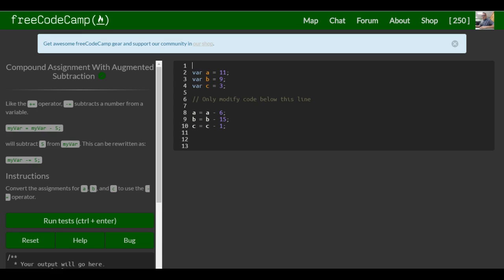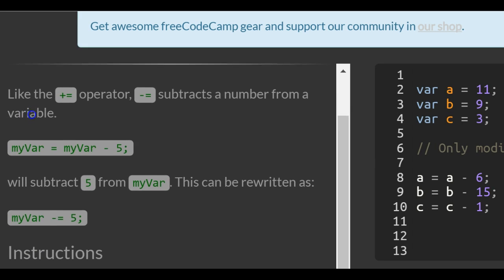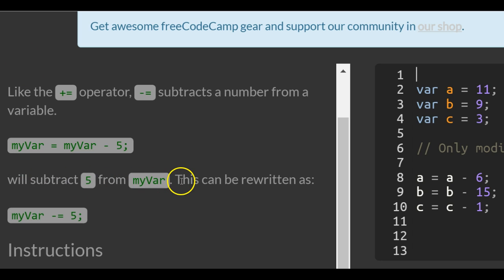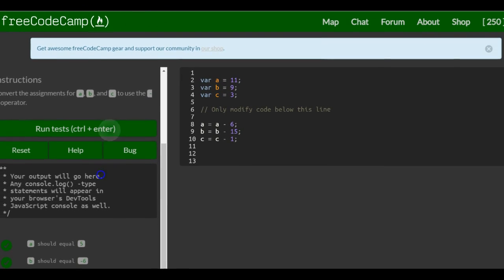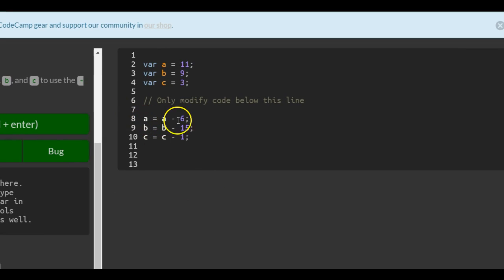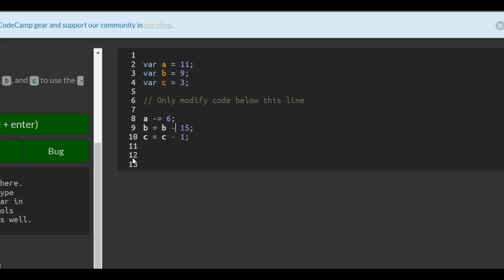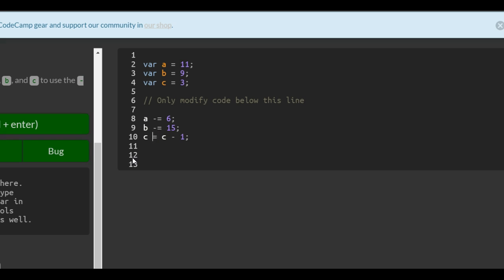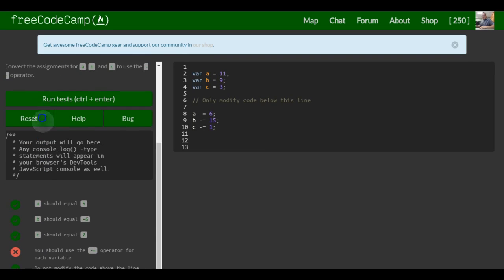Compound Assignment With Augmented Subtraction, freeCodeCamp Basic Javascript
In this lesson we learn how to compound assignment with augmented subtraction.  For example (myVar = myVar - 5) can be rewritten as (myVar -= 5) and it means the same thing.